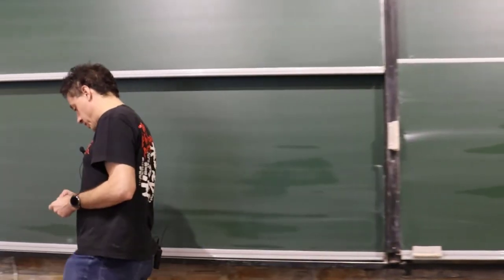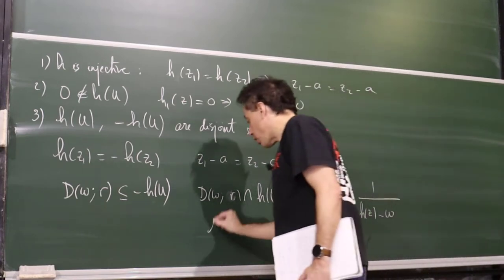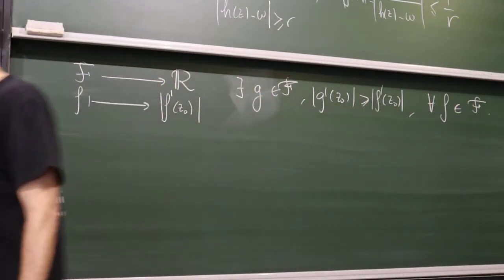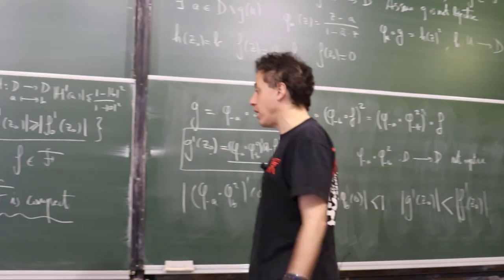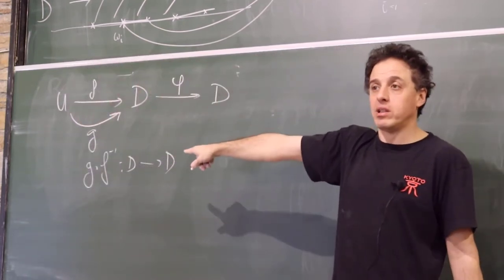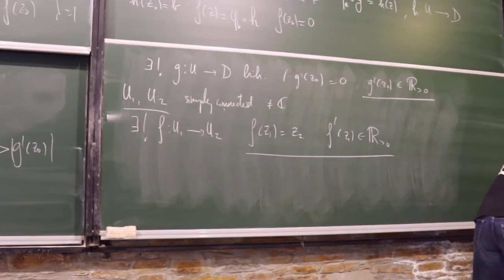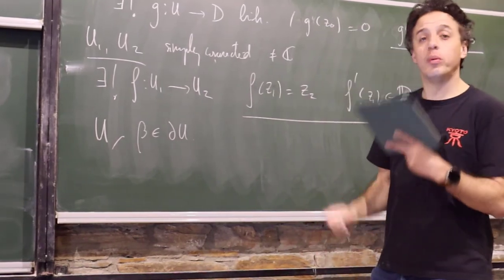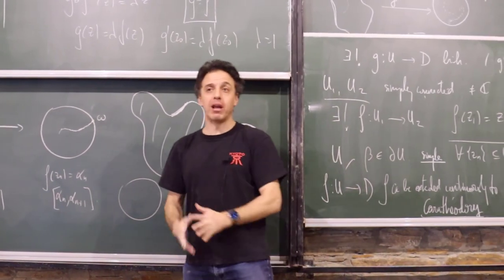Online Course # 14 - Complex Analysis (Riemann's Conformal Mapping Theorem) by Jorge Mozo Fernández